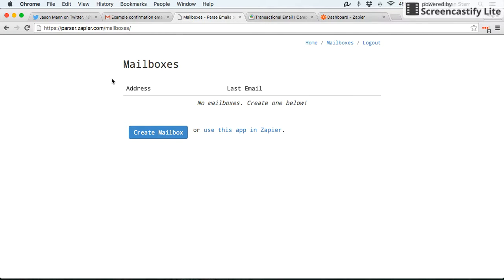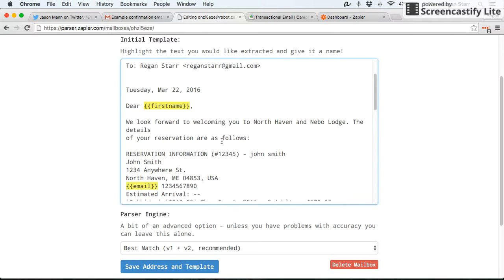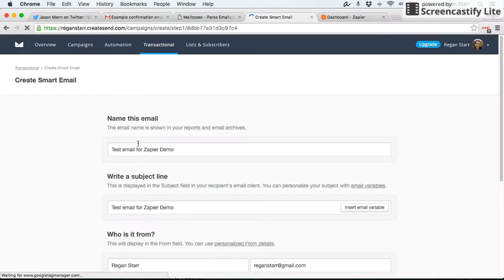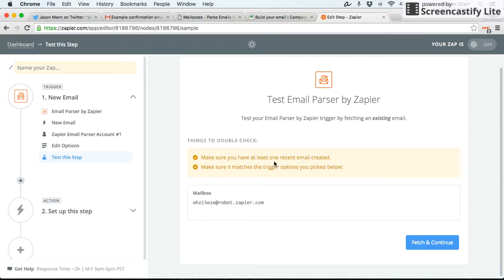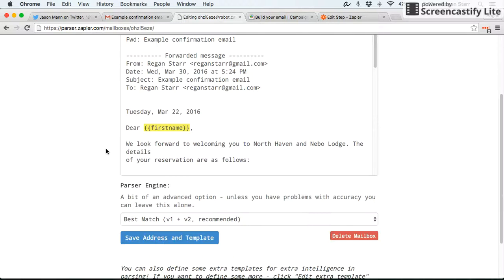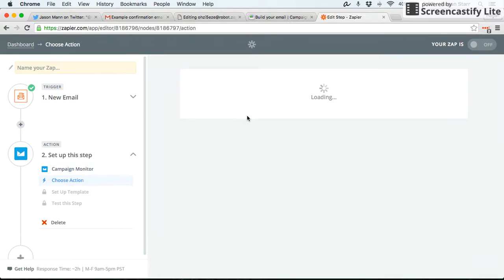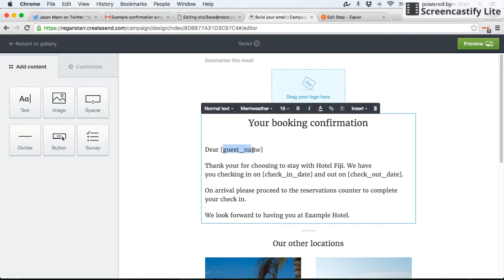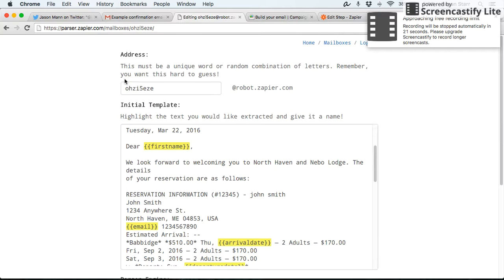How to use the Email Parser by Zapier